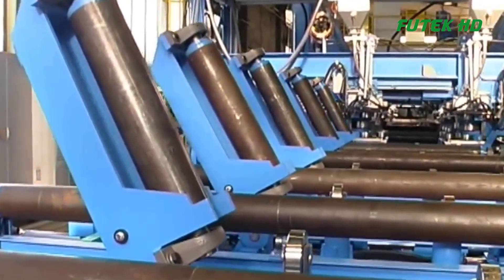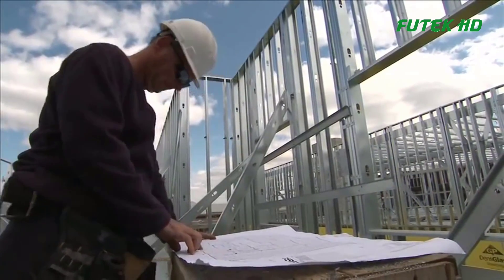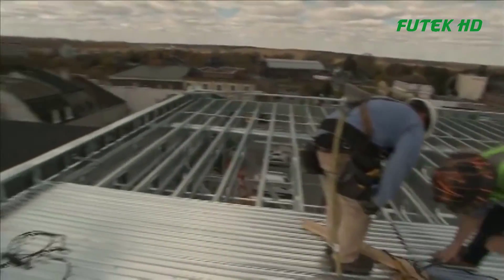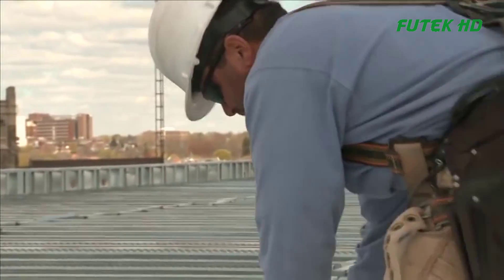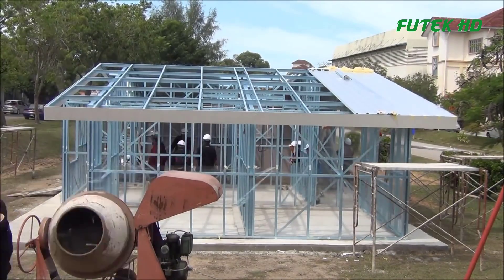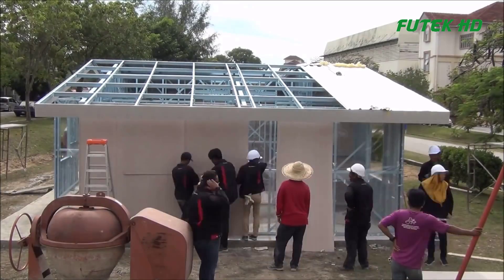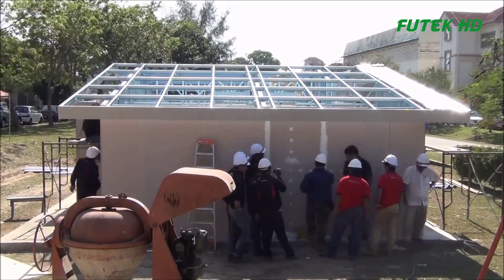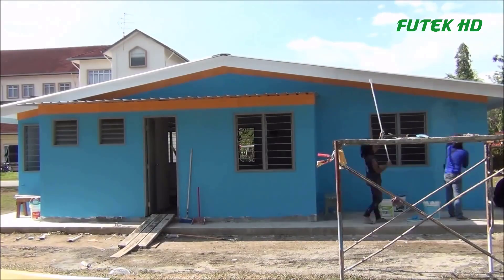T&I Beam Manufacturing Line. Installation Process Of Light-Steel-Framed Buildings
0:05. T&I Beam Manufacturing Line
2:16. Installation of Light-Steel-Framed Buildings
5:53. Industrialized Building Systems Construction Methods in Malaysia